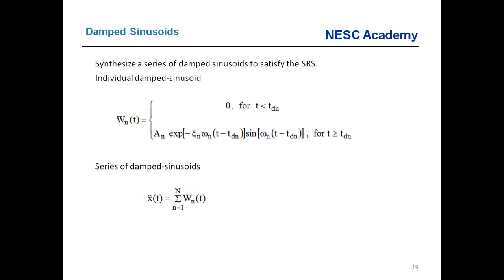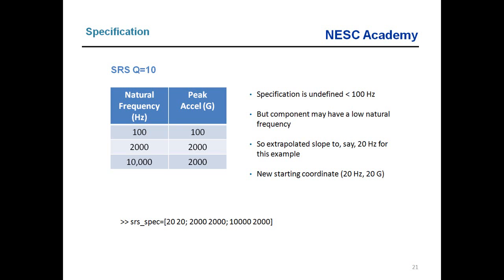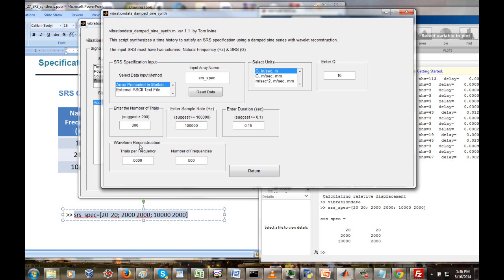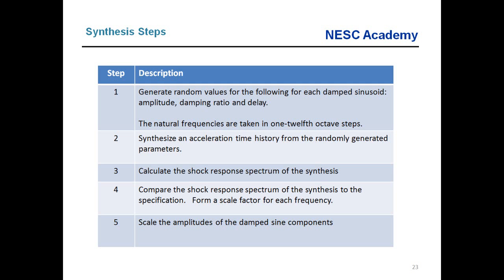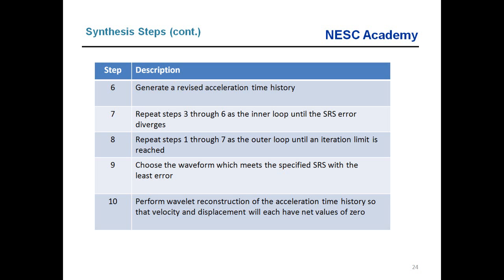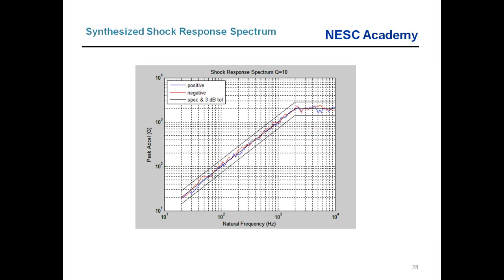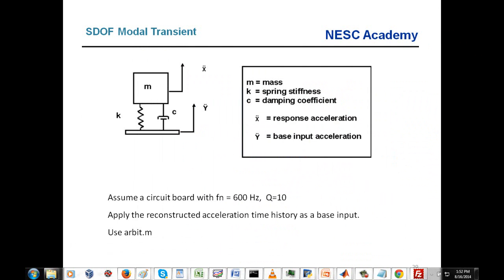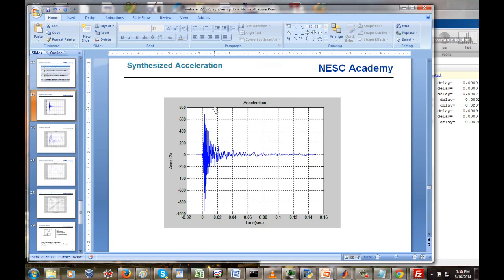Webinar 27 part 1, SRS Synthesis Wavelets